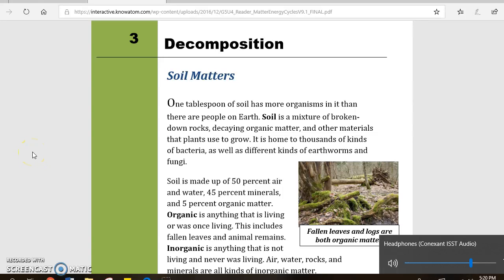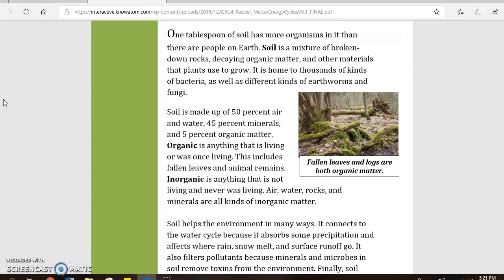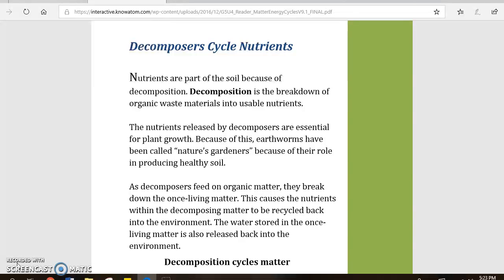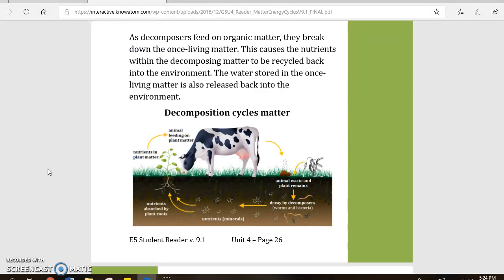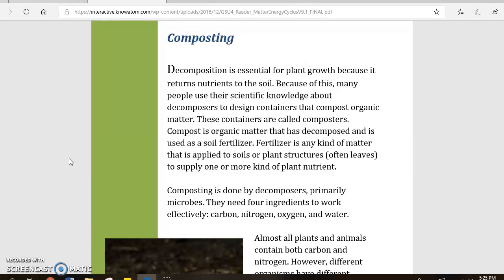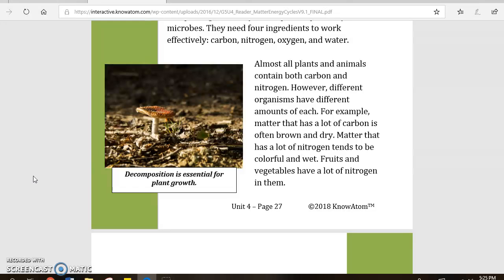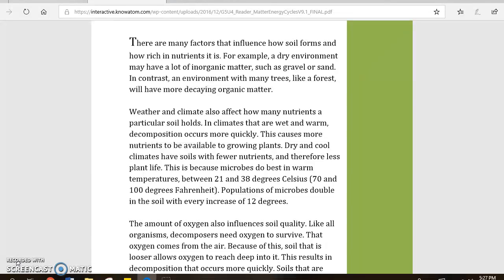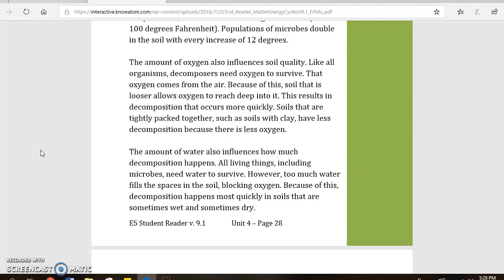Unit 4 Section 3